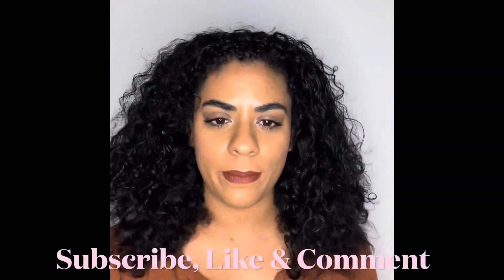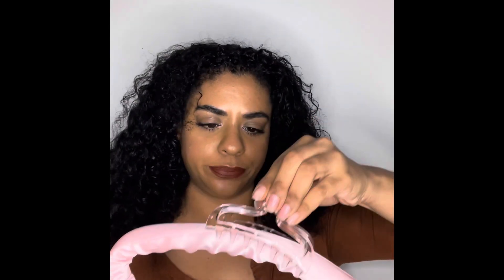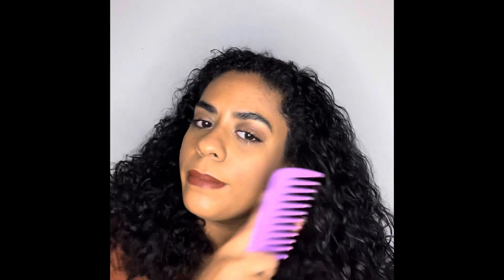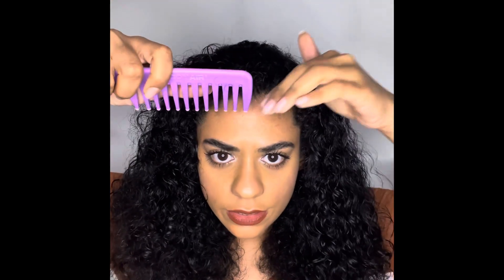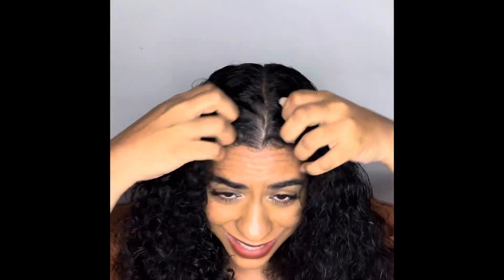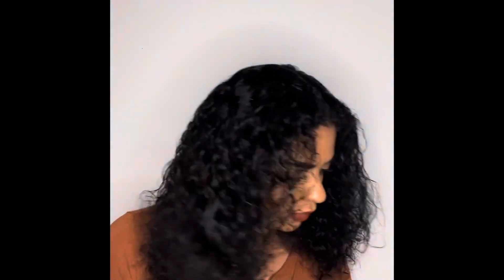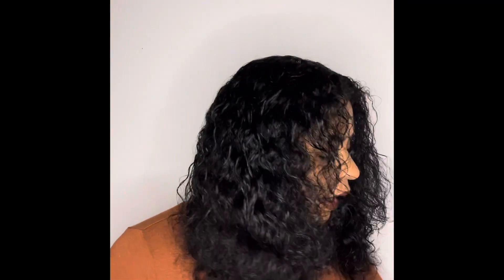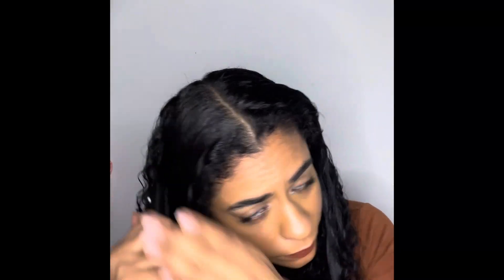TikTok Heatless Hair Curler| 3B:3C Hair Type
Hey guys, I’m back  with another video I saw this cute TIKTOK curler everyone is trying and I decided to try it myself.

Hair curler from SHEIN

4pcs Solid Hair Accessory Set

Hair products

Creme Brule Whipped Curl Cream

Goddess CURLS Botanical Gelle